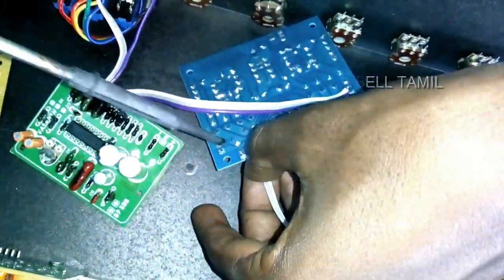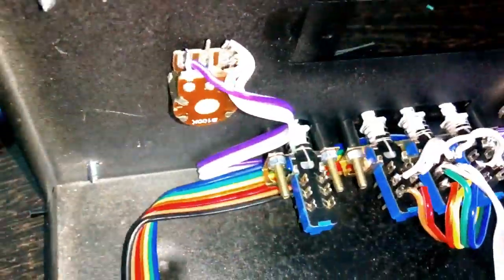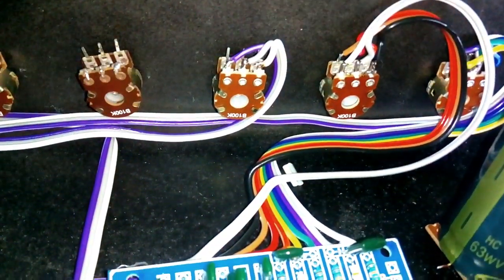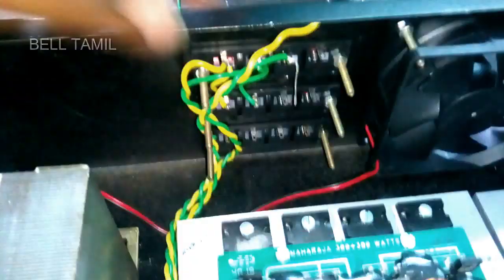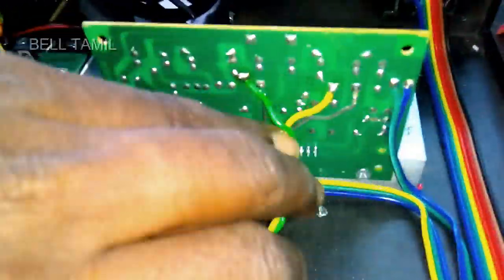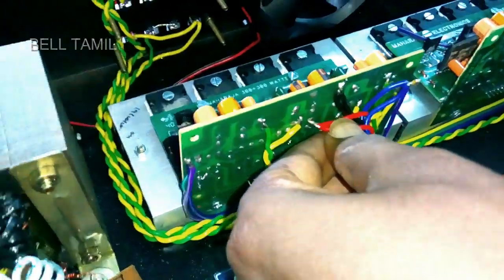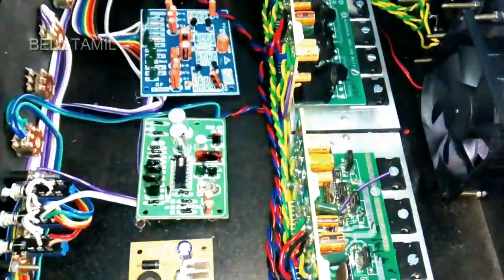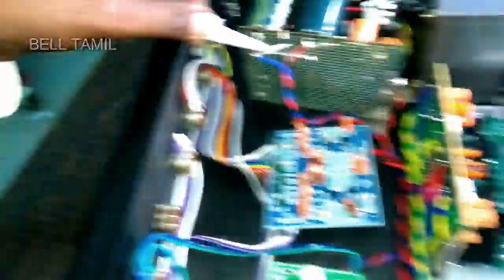How to make 2.1 amplifier/video amplifier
Rajkumar Web Development Service, a web design and development company in Tamil Nadu, we offer helpful tips, tricks, and tutorials on web design, development, digital marketing, and more on our YouTube channel.

👉 Content created and presented by :) ( Rajkumar, Aarthi )
👉 Edited by :) * Rajkumar *
👉 Dubbing Voiced by : ) Mrs ( S.Kalpana Silambarasan )

👉 Our Services : 👇
» Ecommerce Development
» Digital Marketing

ＬＩＫＥ | ＣＯＭＭＥＮＴ | ＳＨＡＲＥ | ＳＵＢＳＣＲＩＢ Ｅ

¤ CONTENT WRITING SERVICE IN TAMIL

»  High CPC
»  AdSense Approval
» Google Ranking SEO Friendly
» 100% unique
» 100% Manual Written

¤ Backlink Services in Tamil

» Do-Follow
» No-Follow
» 301 Backlinks
» PBN's
» Hidden BackLinks

All Available in HIGH | MID | LOW Quality

¤ AdSense Approval Service in Tamil Full Package includes

» Domain
» Hosting
» On Page SEO
» LOGO DESIGNING
» ADSENSE APPROVAL
» Google News Approval

¤ Custom Web Designing Services in Tamil
¤ Website Audit and Reporting service in Tamil
¤ WhiteHat SEO COURSE in Tamil
¤ BlackHat SEO COURSE in Tamil
¤ AdSense Loading Services

» Rich people don't work for money
» Why teach financially literacy
» Mind your own business
» Work to learn don't work for money
» The rich invent money
» Overcoming obstacles

📌 Best Tags :)
What are SEO Backlinks?
SEO backlinks are links from other websites to your own website. They are one of the most important factors in determining your website's search engine ranking. Backlinks tell search engines that other websites find your content valuable, which helps to improve your website's authority and visibility.

Are you looking for a professional SEO content writing service in Tamil? Look no further! In this video, I will discuss the benefits of hiring an SEO content writer, as well as the key factors to consider when choosing a writer. I will also provide some tips on how to write SEO-friendly content in Tamil.